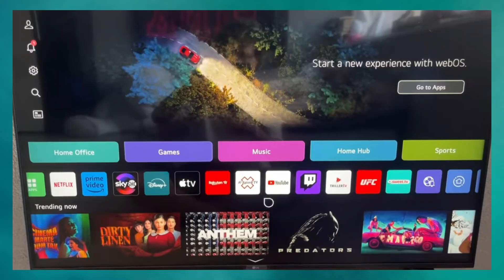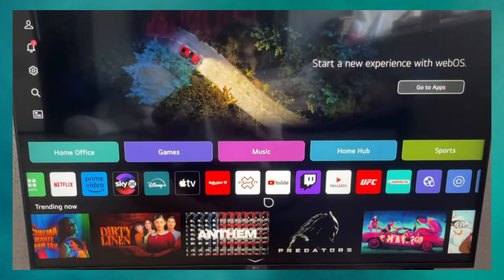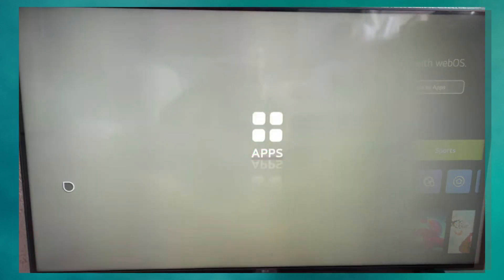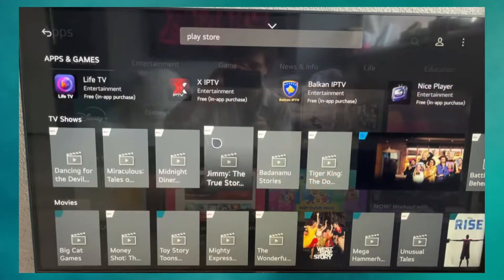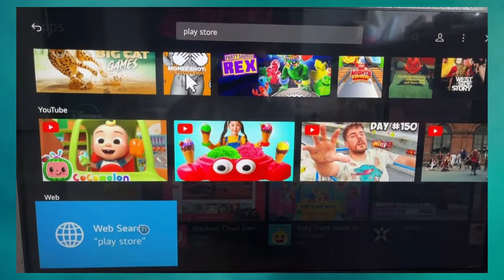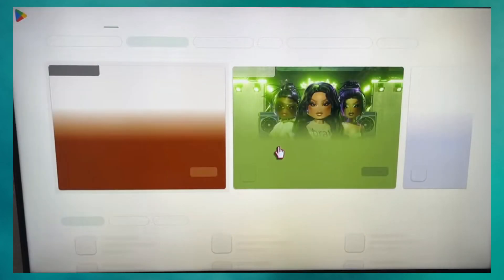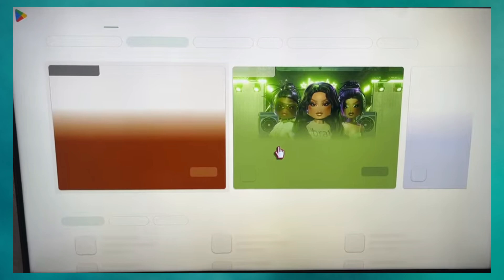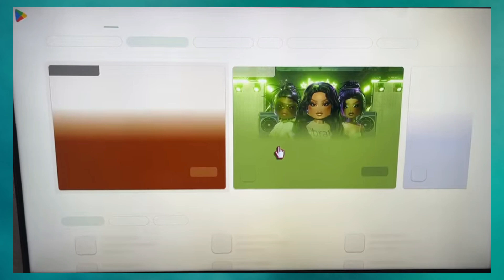How To Download Google Play Store On LG Smart TV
📺 Want to install Google Play Store on your LG Smart TV? In this step-by-step guide, I’ll show you how to get Google Play Store on your LG Smart TV and access more apps, games, and streaming services easily!